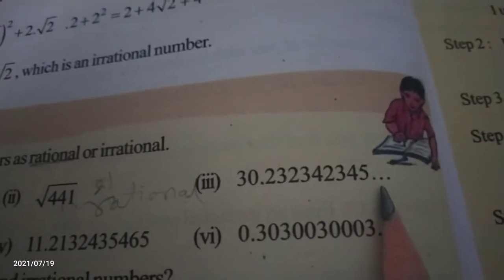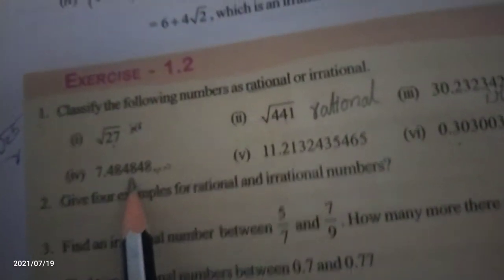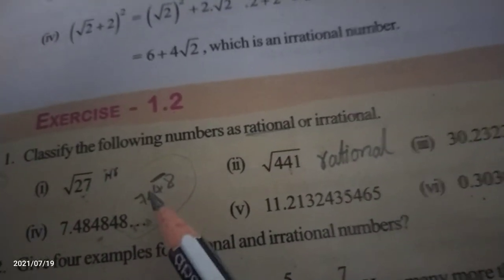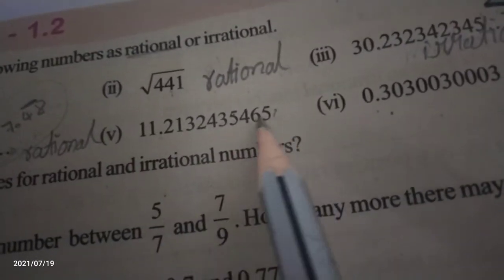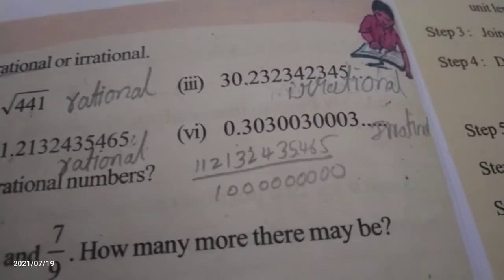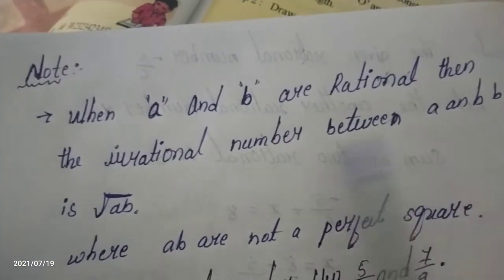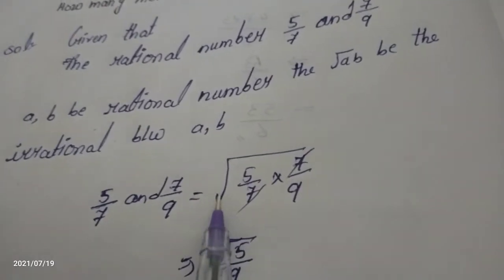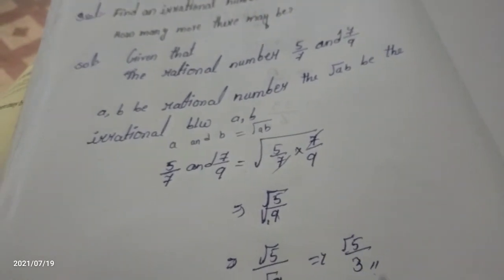9TH CLASS MATHS 24 JUL 2021